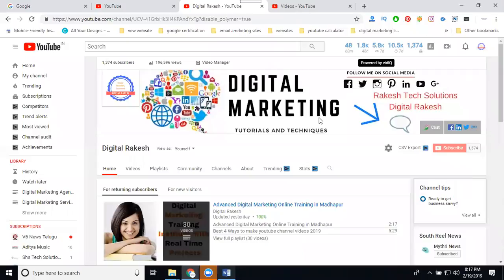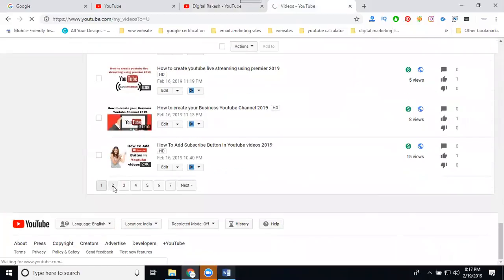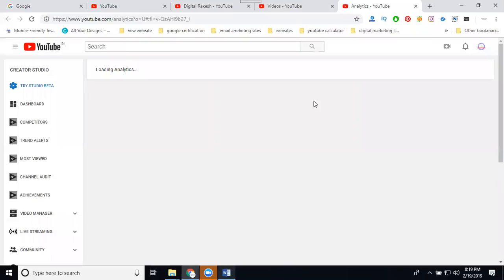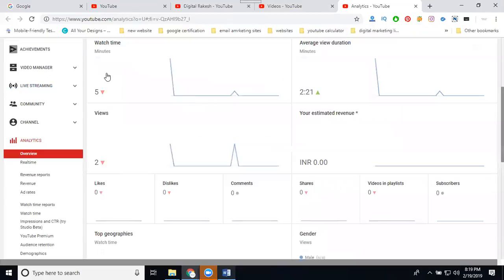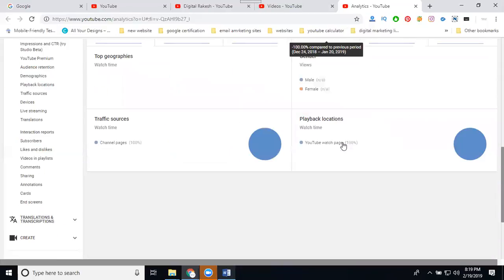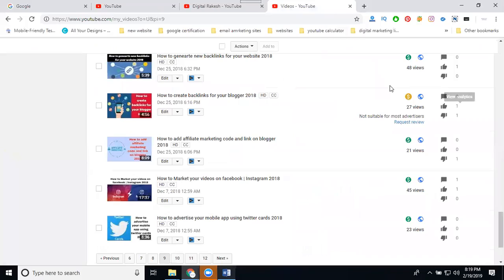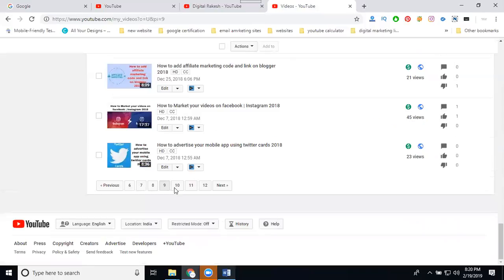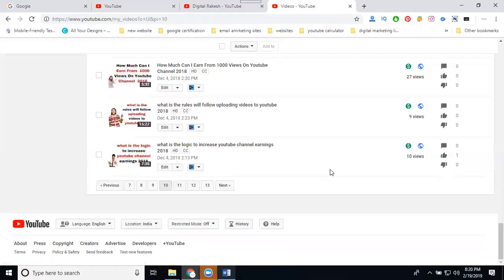Difference between yellow and green ads on youtube channel 2019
Digitalmarketing - Learn this video Difference between yellow and green ads on youtubechannel 2019 tutorials by digitalrakesh